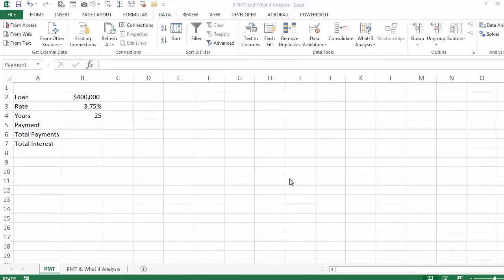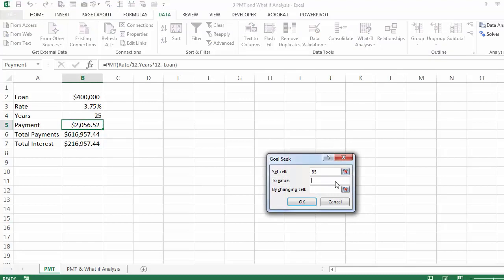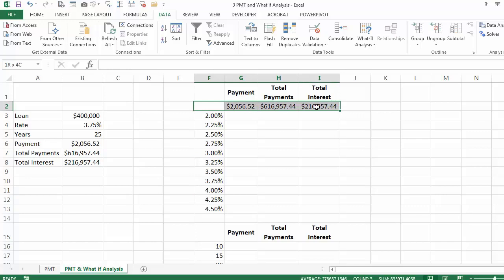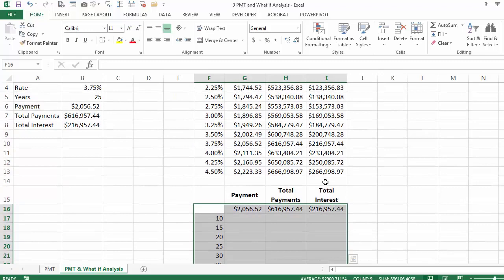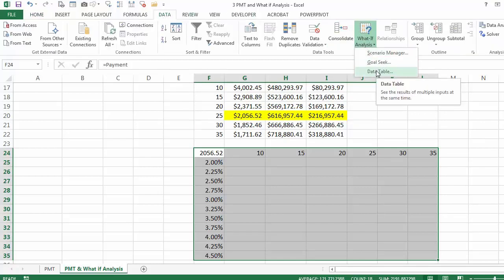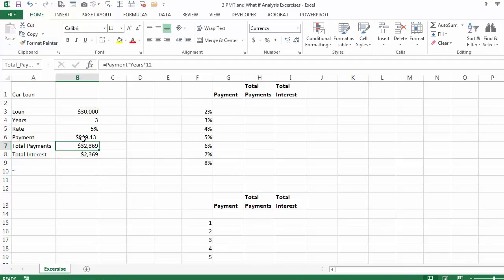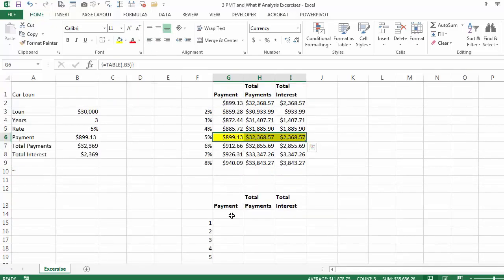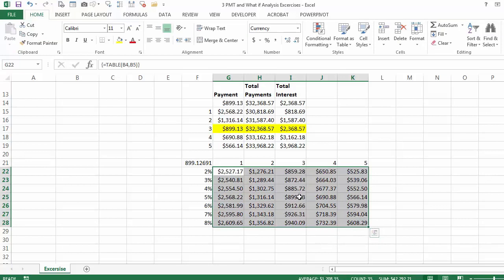02 - PMT & What IF Analysis - Microsoft Excel for Finance Professionals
02 - PMT & What IF Analysis - Microsoft Excel for Finance Professionals